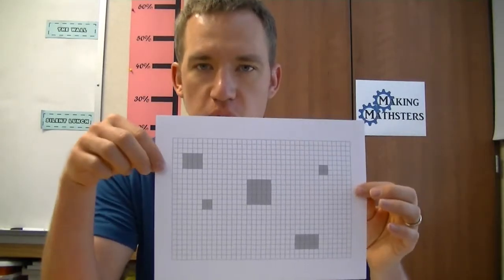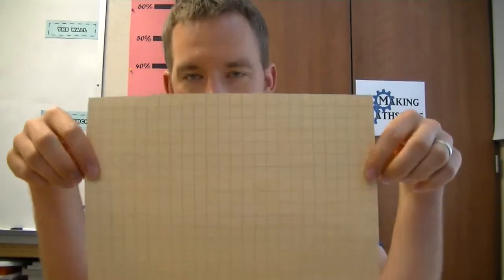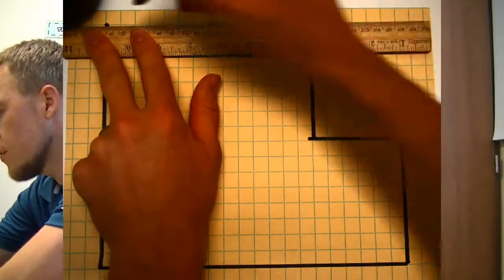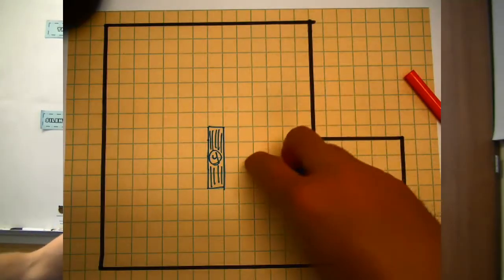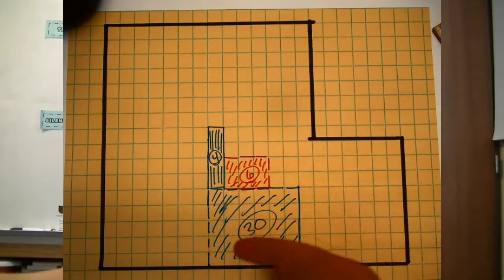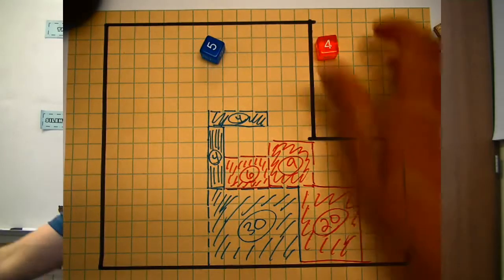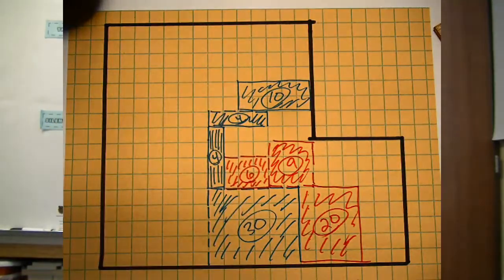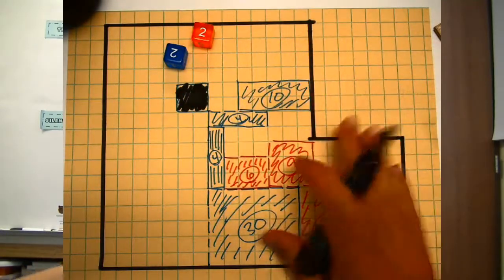All Out Mall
All-Out Mall is a math game in which players are trying to create the largest mall. Players take turn rolling dice. The results of the dice determine the dimensions of a building they get to build that turn. Having to build off of their previous buildings, students strategically expand their mall each turn. The player who creates the largest mall is declared the winner!

In All-Out Mall, students master the concept of using rectangular arrays to model multiplication and relate this to multiplication.